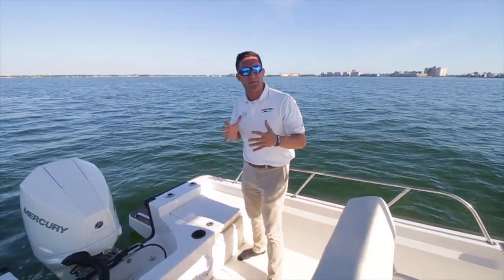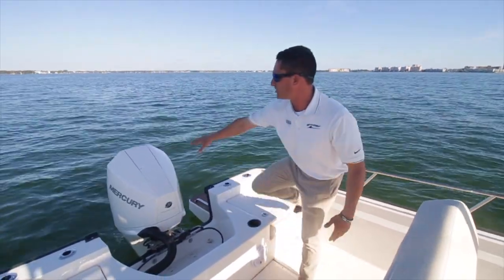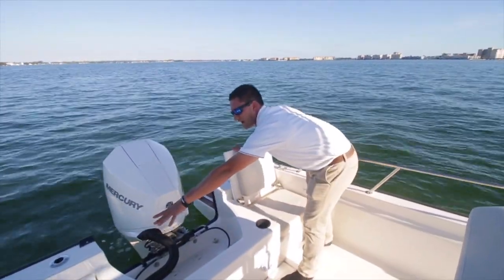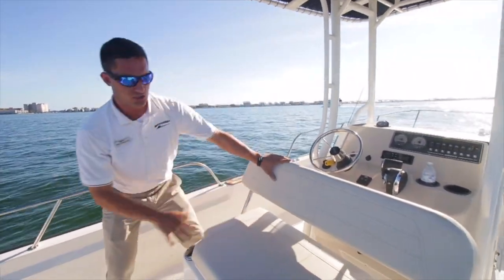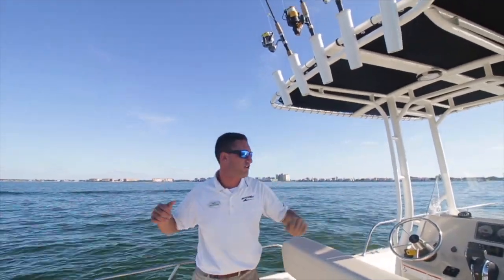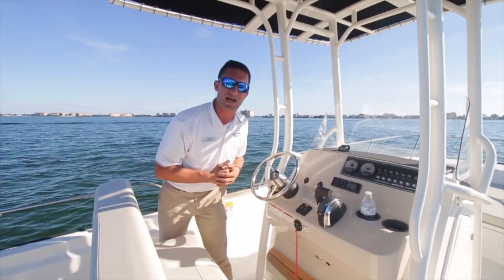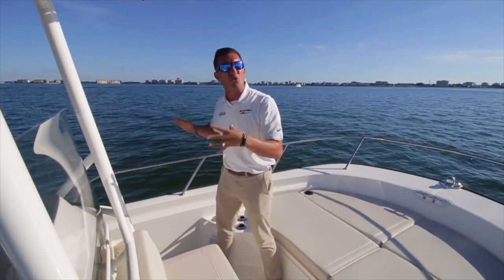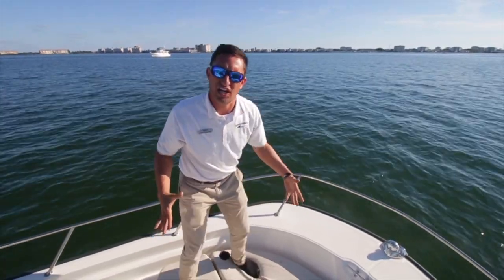2019 Boston Whaler 210 Montauk For Sale at MarineMax St. Petersburg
The 210 Montauk delivers major functionality for every outing and is reliable down to its very core, allowing you to go farther and stay out longer. Anglers will appreciate the ample workspace and numerous amenities that make the easy and comfortable 210 Montauk perfect for every boating opportunity.